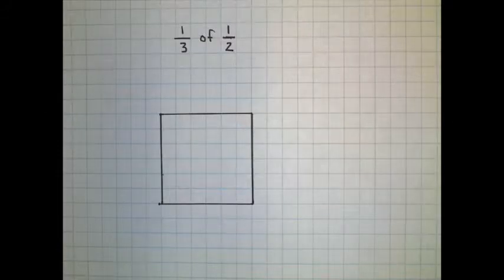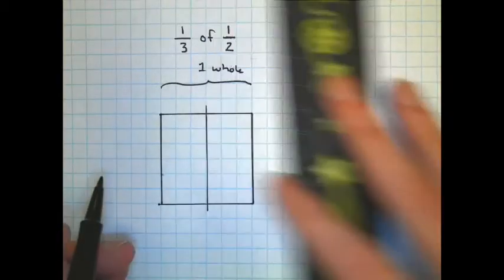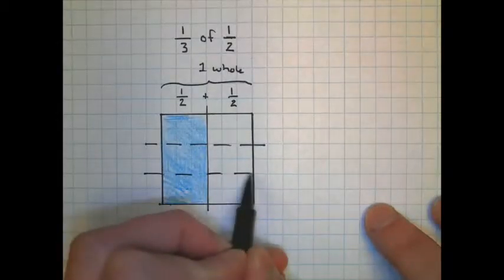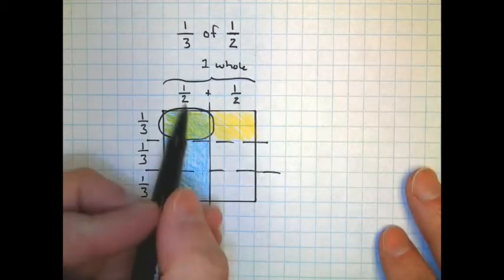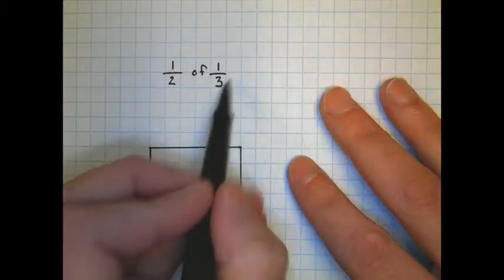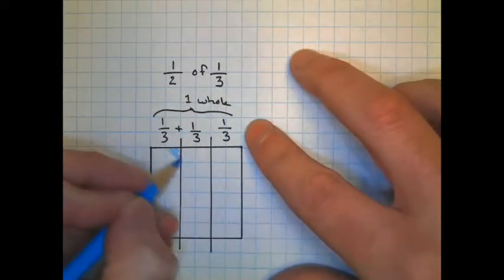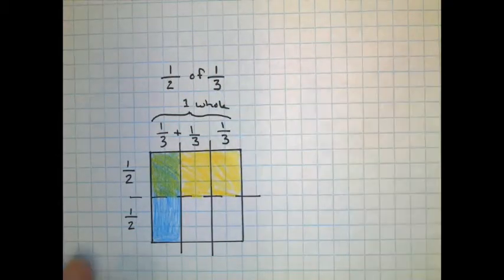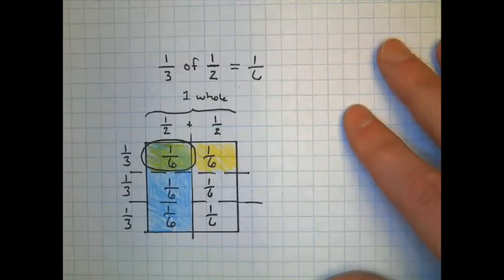L3 4 5th Multiplying fractions by fractions using an area model